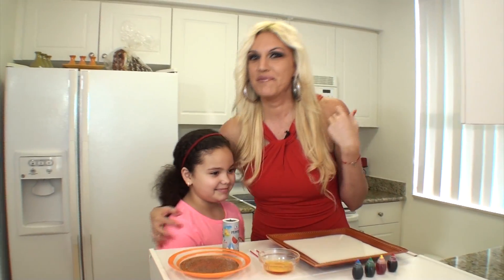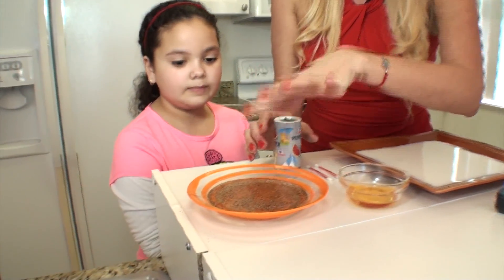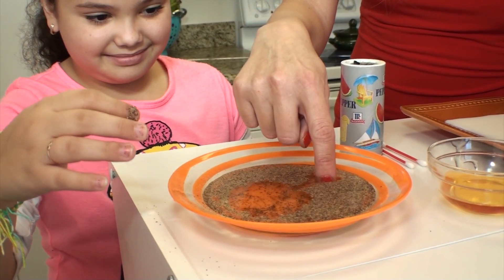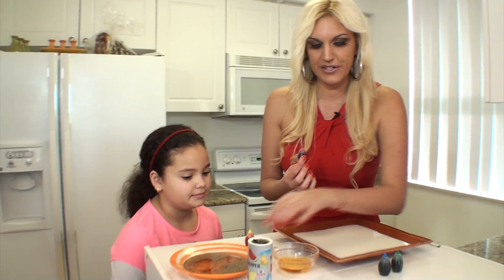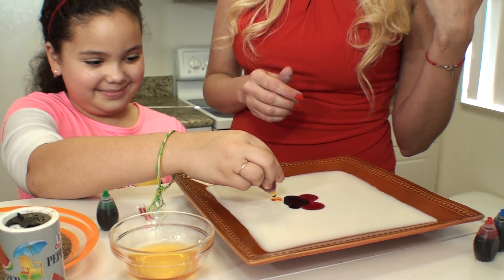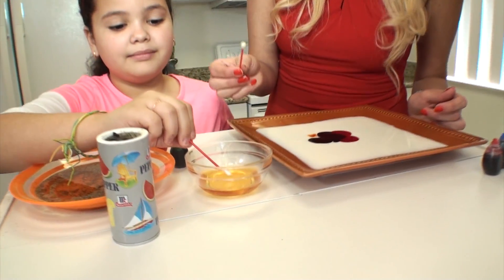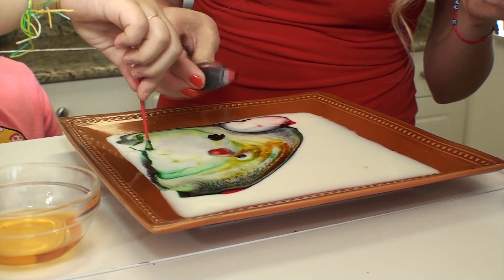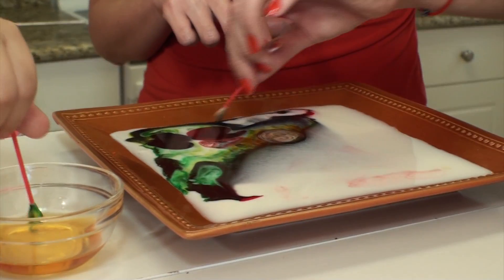JENNY PATRIZIA COLORING FOOD WITH KIDS